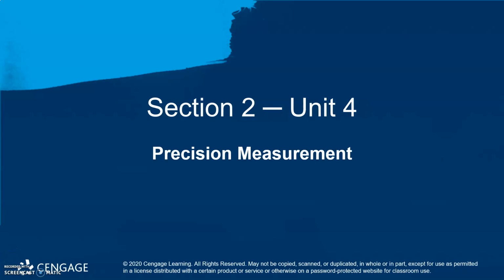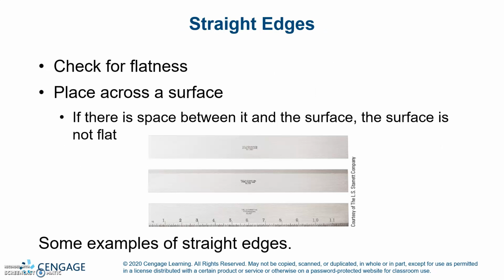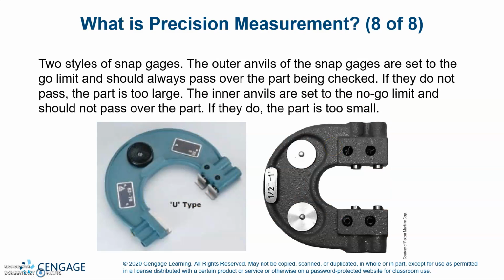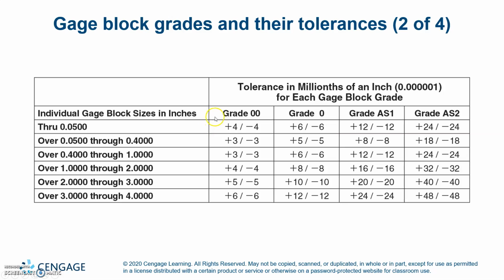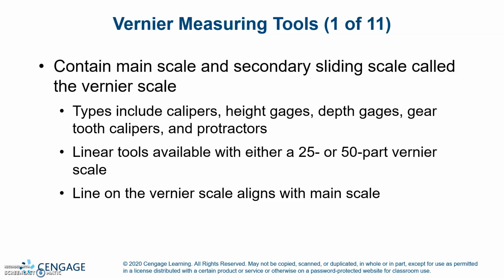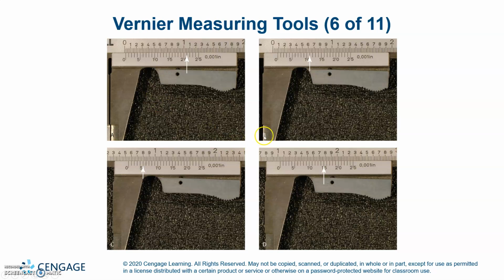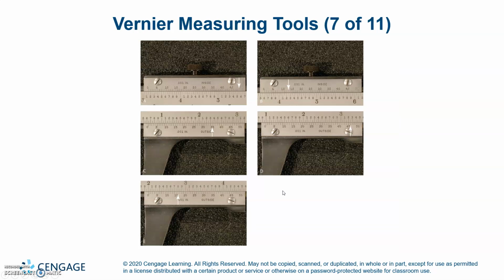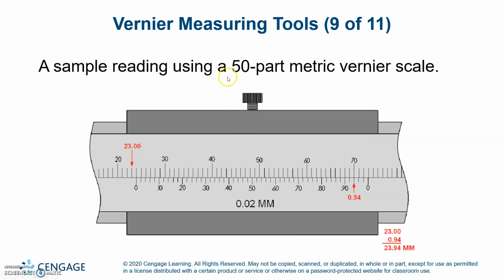Precision Machining Technology section 2 unit 4 part 1